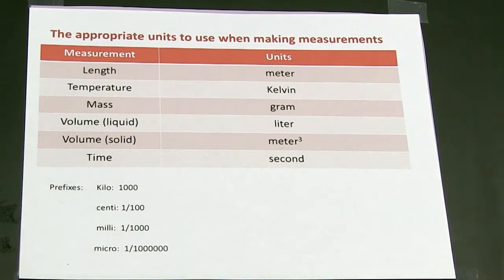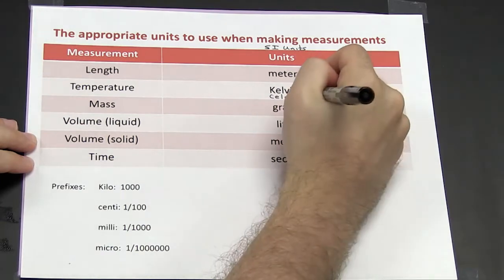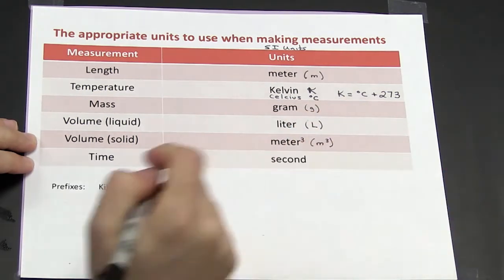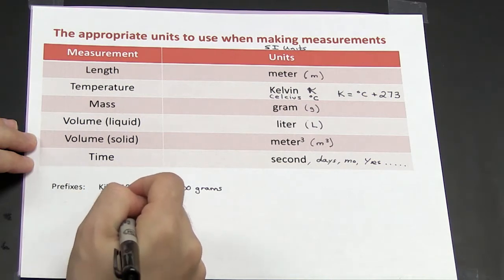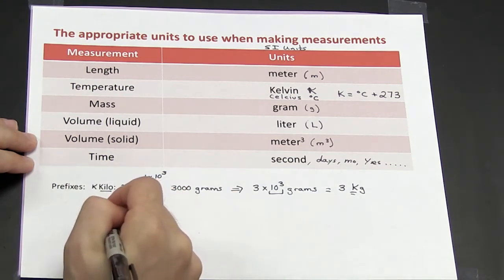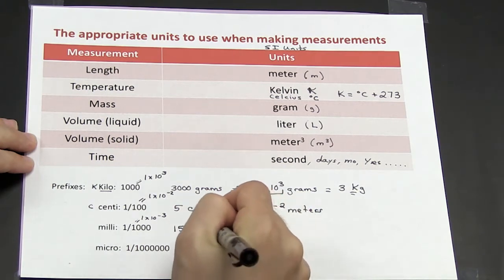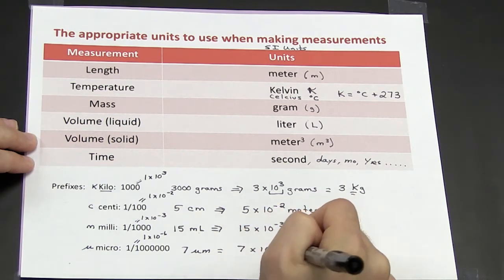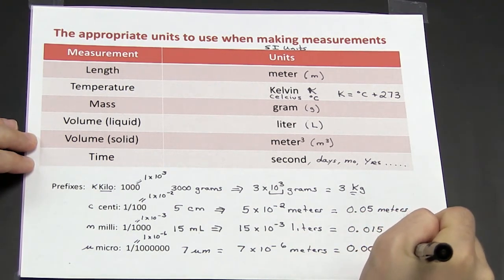Data Analysis - Part 3 of 11 (Units of Measurement & Conversions)